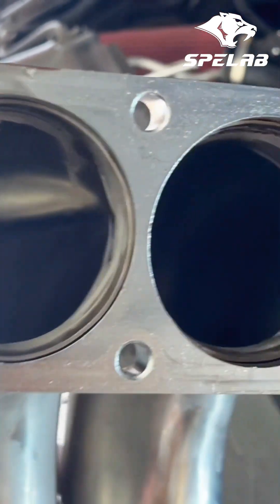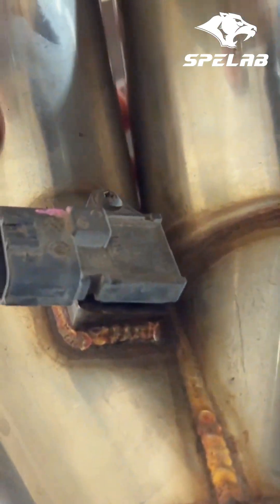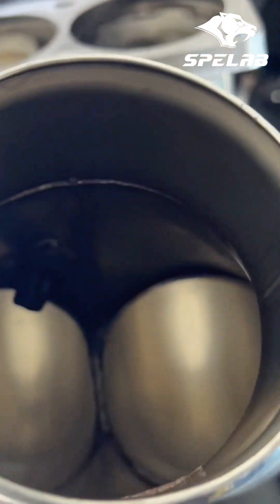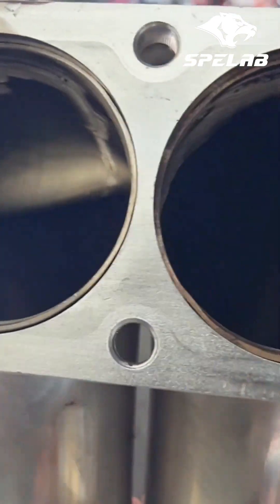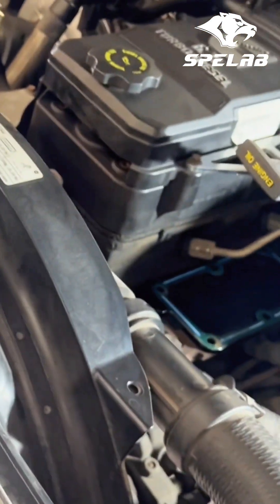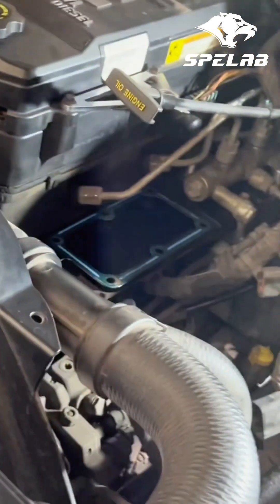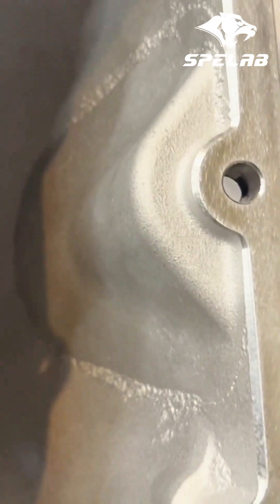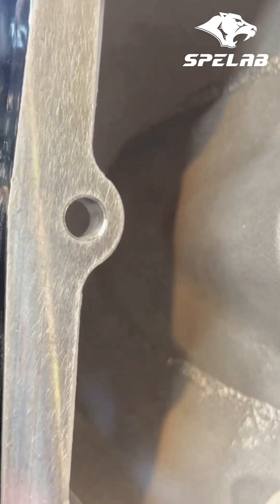SPELAB Intake horn comparison: OEM VS Spelab 2X OEM Diameter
2X OEM Diameter

For Cummins engine requires substantial airflow, but the restrictive OEM air intake limits performance. SPELAB’s larger, high-flow intake horn—double the size of the OEM—eliminates airflow restrictions and prevents boost loss, allowing for smooth, unrestricted air delivery.